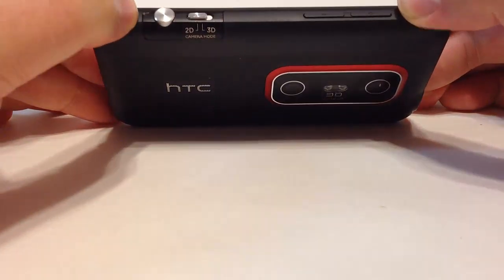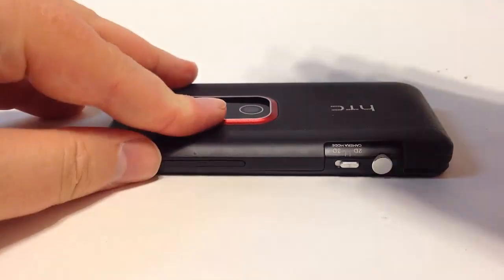HTC EVO V 4G Review Android 4.03